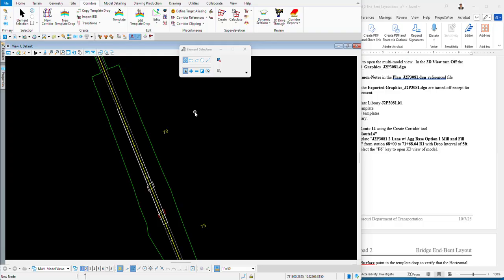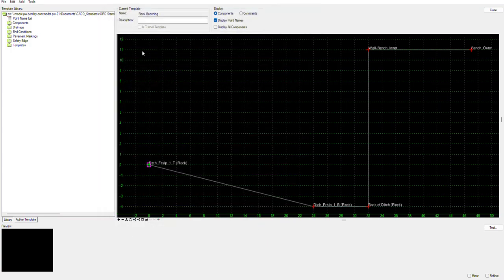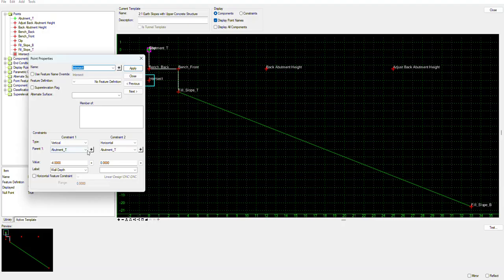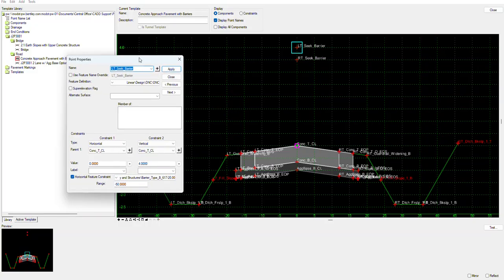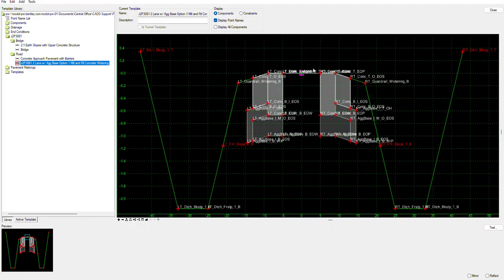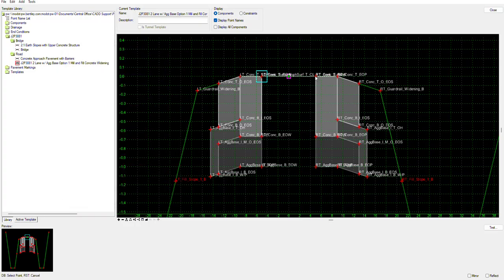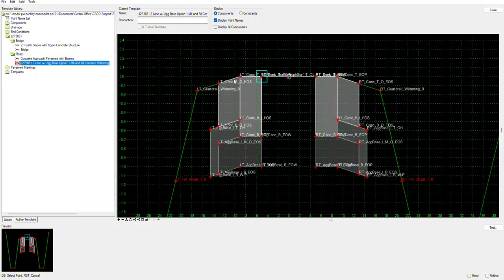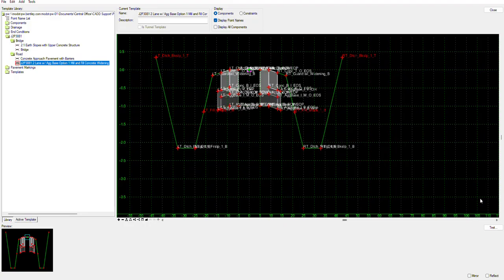02 Reviewing the End Bent Template Library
MoDOT OpenRoads Designer Road 2 Bridge End Bent Exercise Step 22